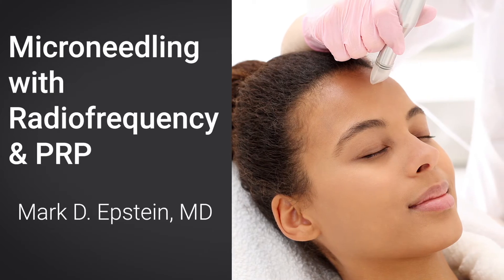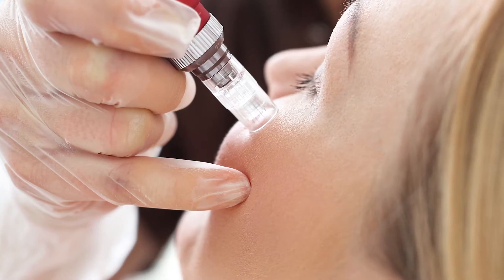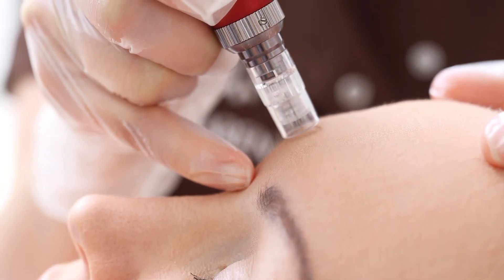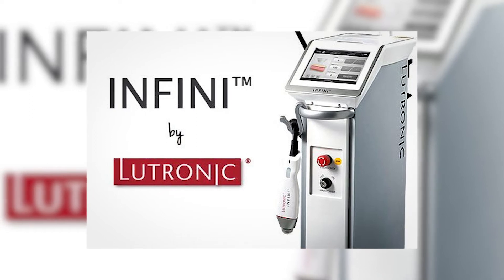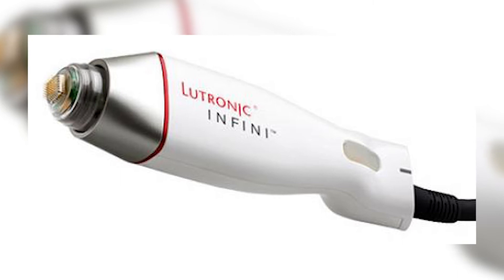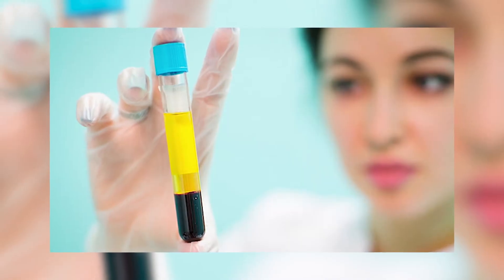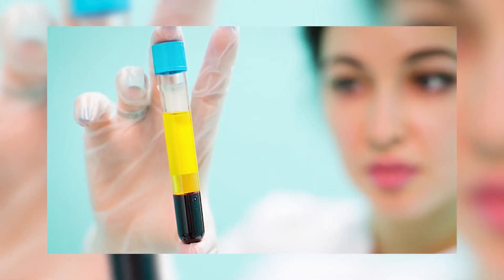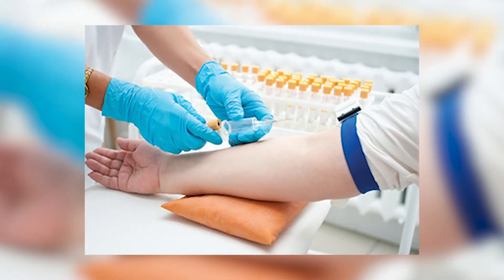Microneedling with RF and PRP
Dr. Mark Epstein discusses the power of microneedling for collagen-production and skin retexturing.